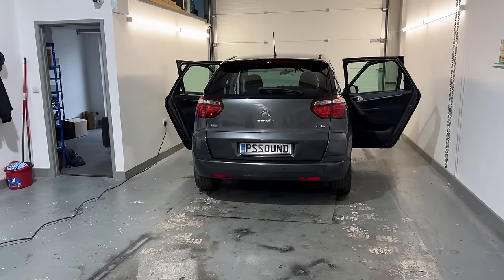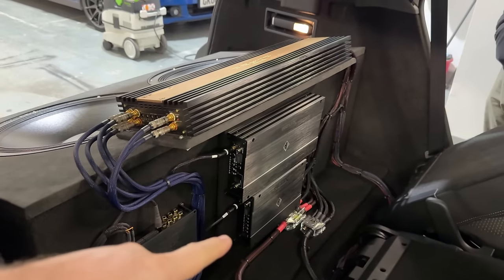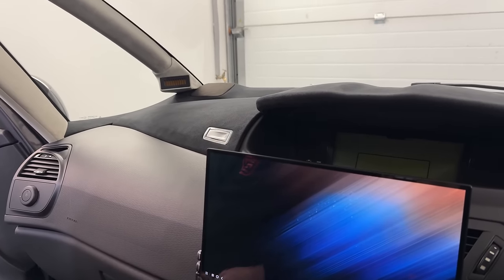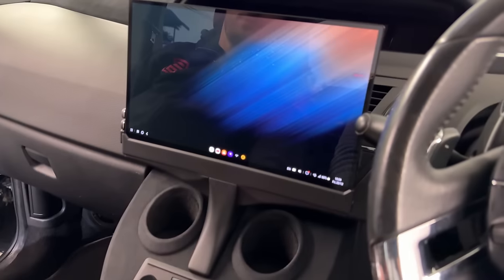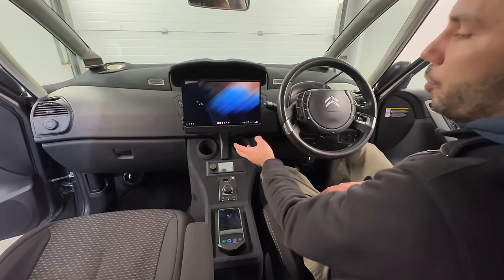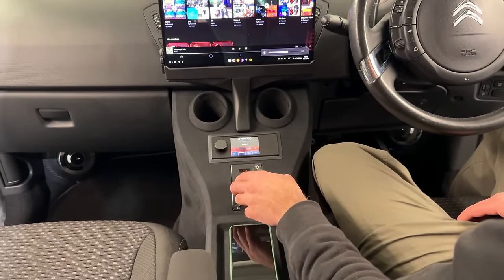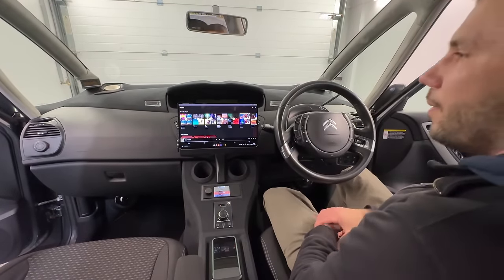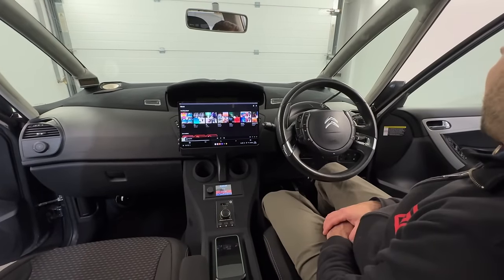The Best Sounding Citroen in the WORLD - Hi-End Audio System that Makes People Cry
Source:
- Samsung S22 Smart Phone
DSP:
- Helix DSP.3S
Amps:
- Zapco Z150.6AP
- Helix M-ONE X
- Helix M-ONE
Speakers:
- Mundorf AMTU80
- Fostex FE126
- Hybrid Audio L8v2
- Phase Linear Aliante 12NEO
- Acoustic Elegance IB18AU x2